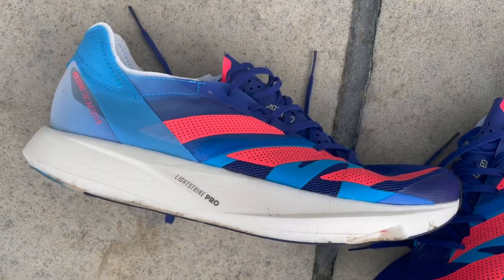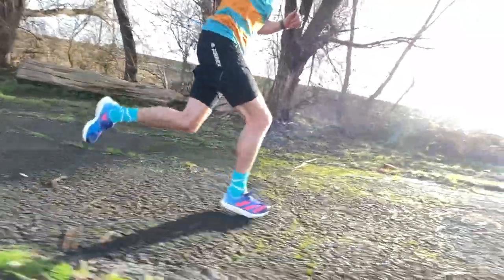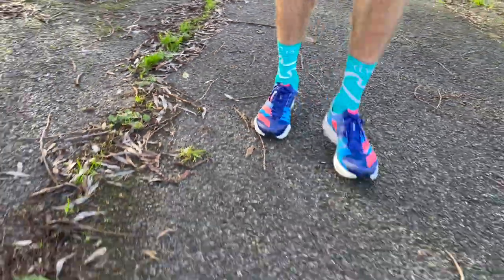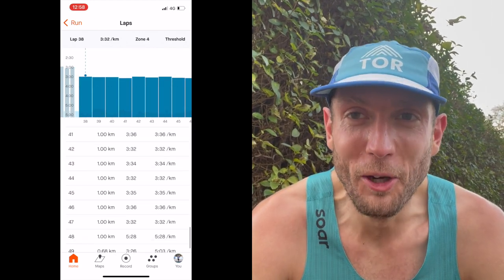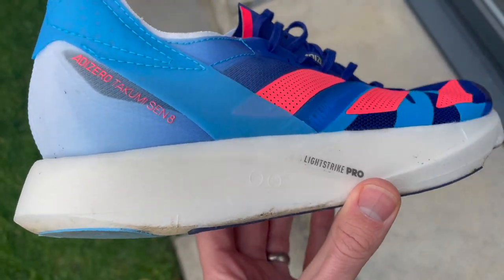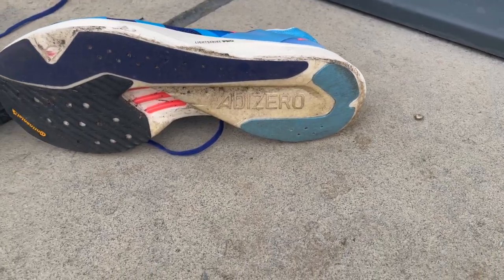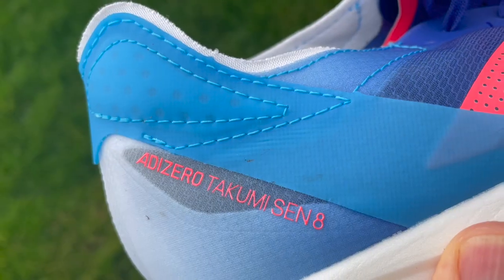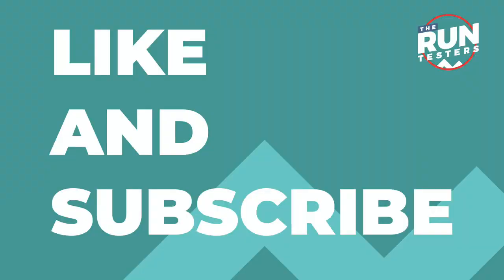Adidas Adizero Takumi Sen 8 First Run Review: Is Adidas’s new short distance super shoe a winner?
The Adidas Takumi Sen 8 is one of the most exciting new arrivals on the racing scene of late, offering a lower stack than most super shoes and an extremely lightweight design that comes in under 200g in a men’s UK 9.

Adidas bills the Takumi Sen 8 as a racer for 5Ks to half marathons, but the stack of Lightstrike Pro foam still rises to 33mm at the heel, making the shoe an intriguing new option for runners looking for lighter, more stable super shoe to tackle pretty much any distance.

Run Testers Kieran and Nick have both got the Takumi Sen 8 in for testing, and in this video Nick gives his first impressions of the shoe after a chunky workout running 16 x 60sec on/30sec off into a 35-minute 10K.

JUMP STRAIGHT IN:
00:00 – Intro
00:23 – First Run
03:49 – Design & Key Stats
06:06 – Early Verdict